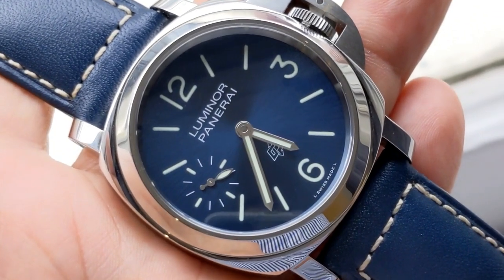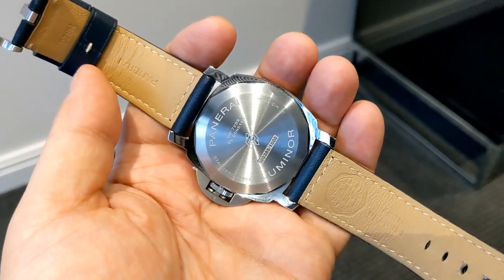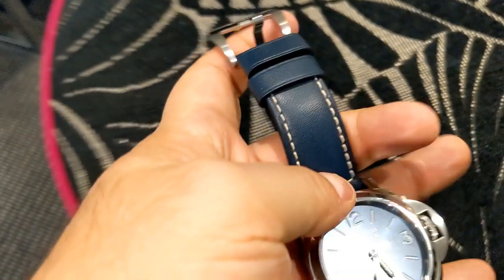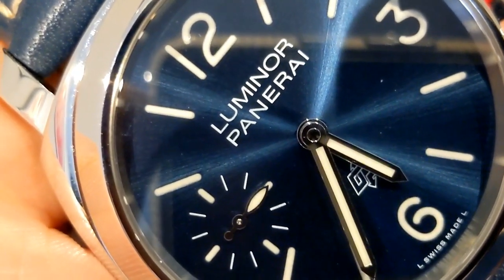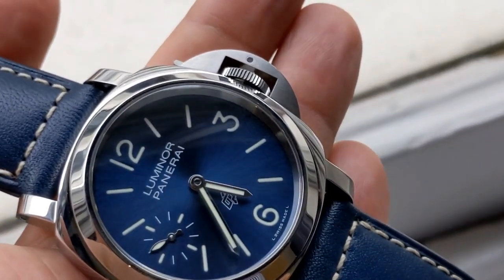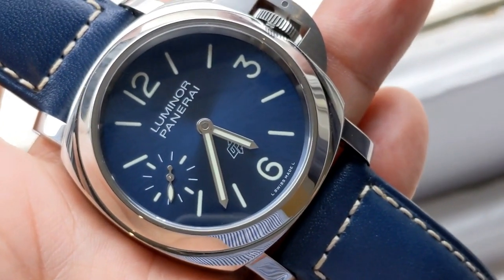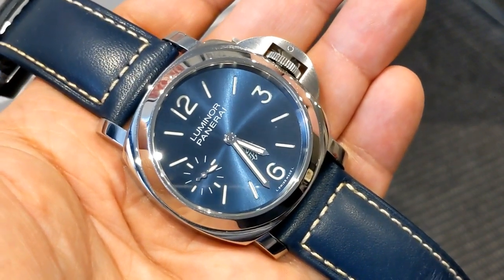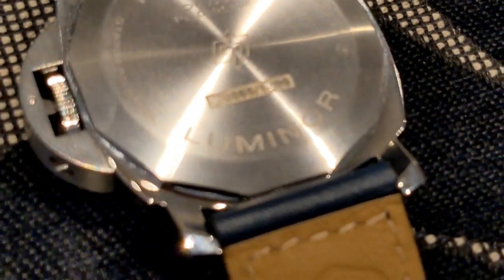Panerai Luminor Blue Mare 44mm PAM01085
3) Organise a Paid Review (Any Topic- Watches, Men's issues or anything!)

4) Seek Personal Advice from Archie Advice via email - US$20-

1A3pKTWxUZkZZYARDQyk3rhH4jiHh5PeiB

Kind regards

ARCHIE

ArchieLuxury
AUSTRALIA

Shop 12-13 Ground Level
Brisbane Arcade
160 Queen Street

Shop 28
The Strand Arcade
412-414 George Street